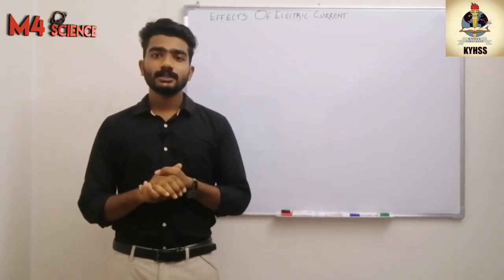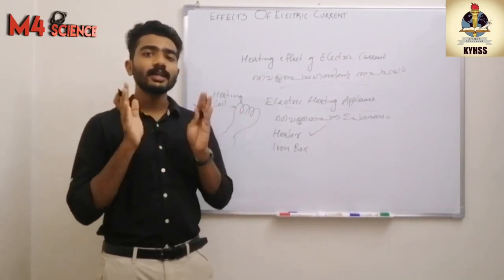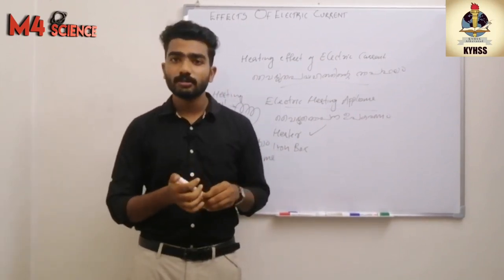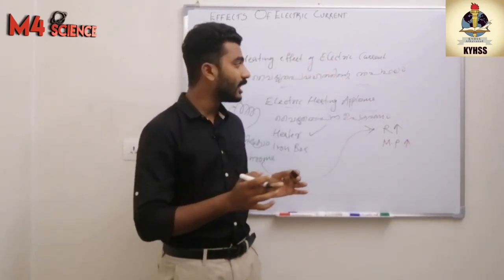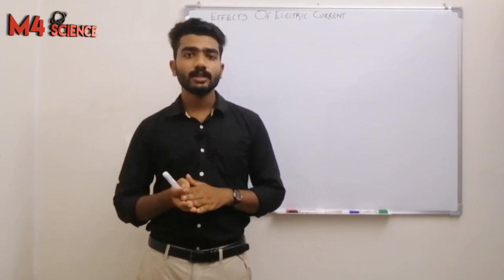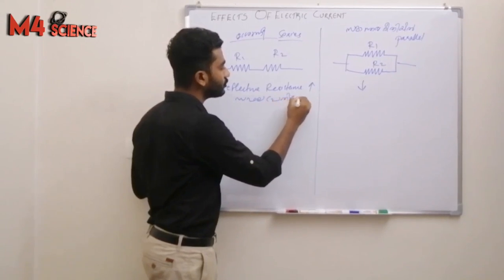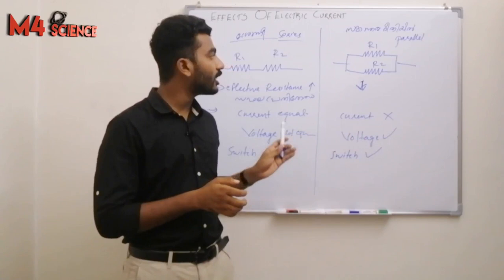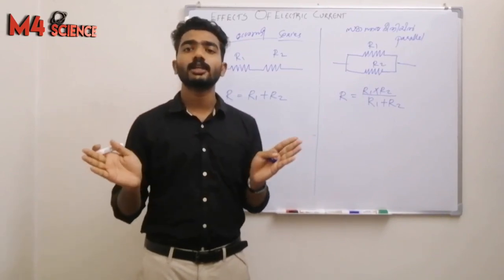Sslc | physics online class | Effects of electric current | victors channel | 10 class | munavvir